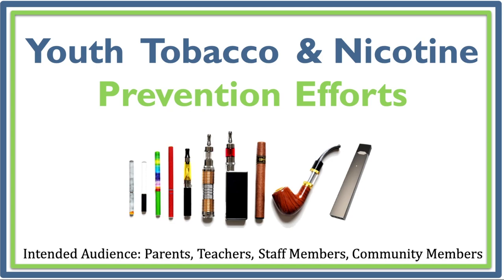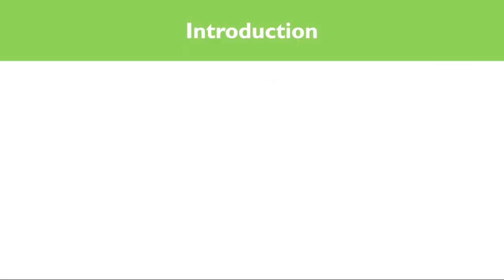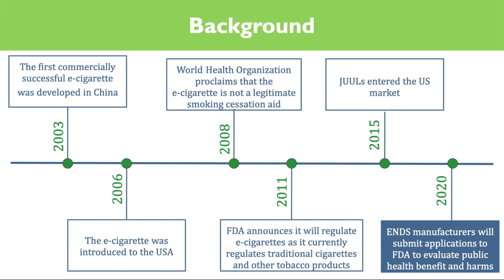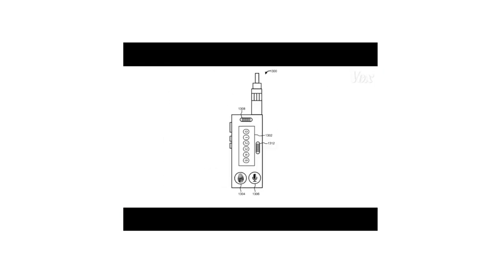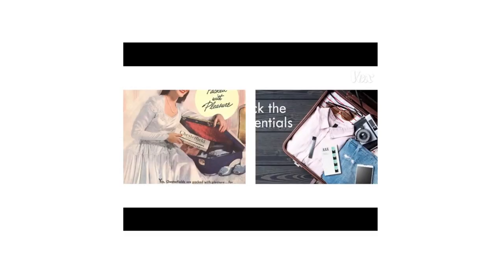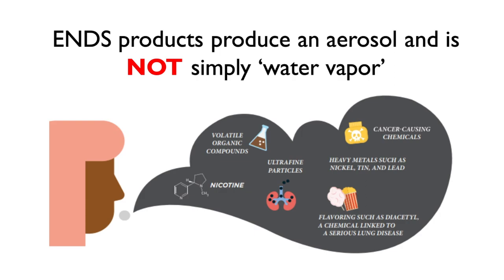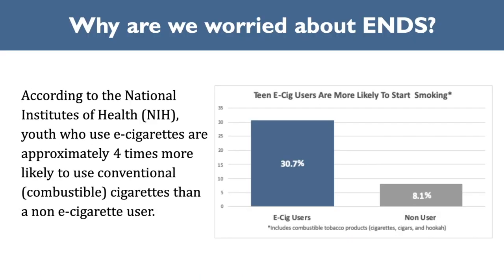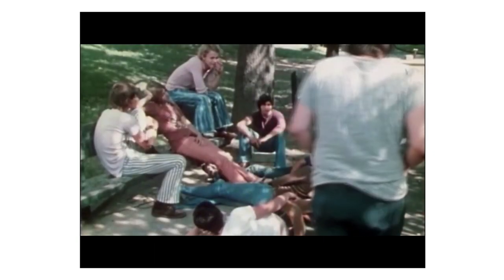Youth Tobacco and Nicotine Prevention Efforts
This powerpoint presentation was created by the Tobacco Control Program of Virginia and  Charlottesville’s Tobacco Free Community Coalition and narrated by our own Prevention Support Specialist, Casey Dwyer. The presentation focuses on youth tobacco and nicotine prevention efforts and was created with parents, teachers, and community members in mind.

Leading the charge against the dangers and risks of tobacco in Virginia is the Tobacco Control Program (TCP) at the Virginia Department of Health. The goal of the program is to reduce premature death, disease, disability and the economic burden related to tobacco use and/or exposure to second-hand smoke by:
Preventing Tobacco Use Among Young People
Eliminating Nonsmokers’ Exposure to Secondhand Smoke
Promoting Quitting Among Adults and Young People
Identifying and Eliminating Tobacco Related Disparities